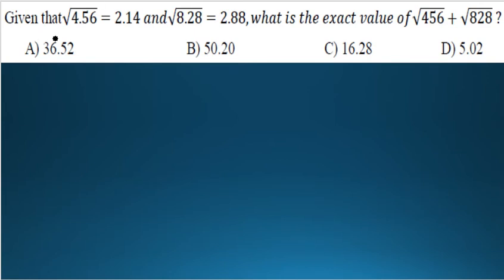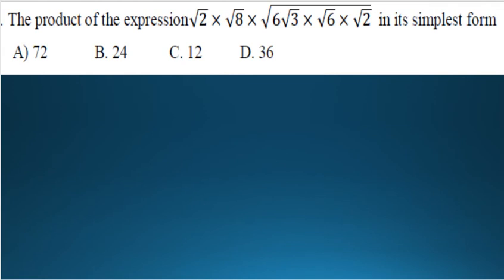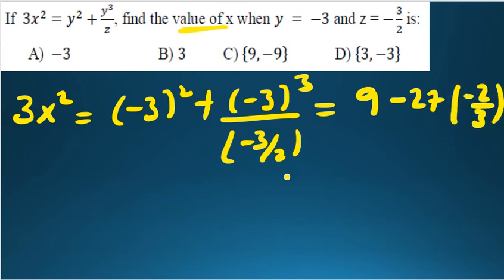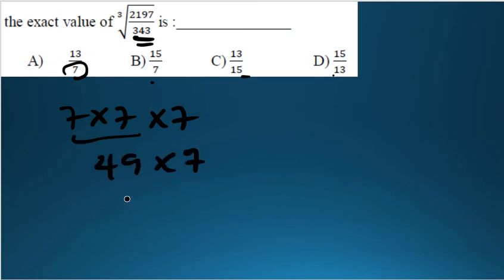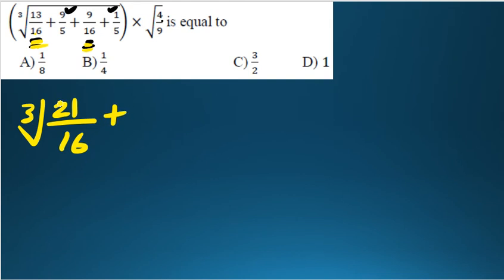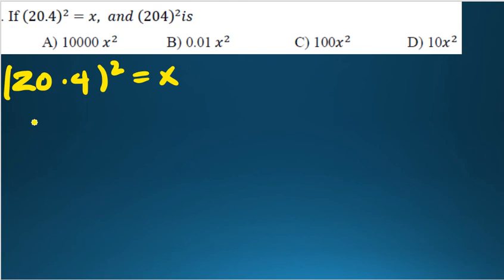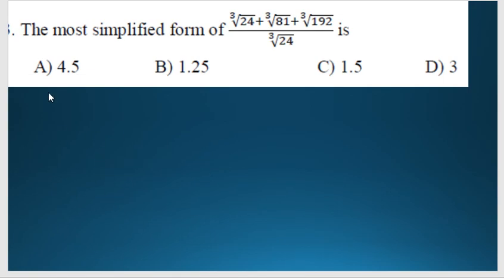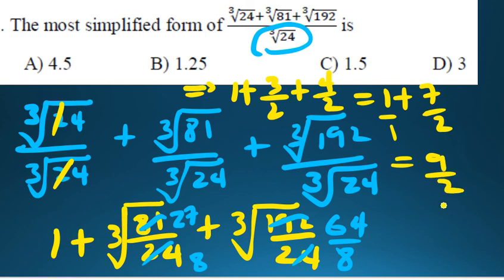Mathematics solved model exam for grade 8 #2